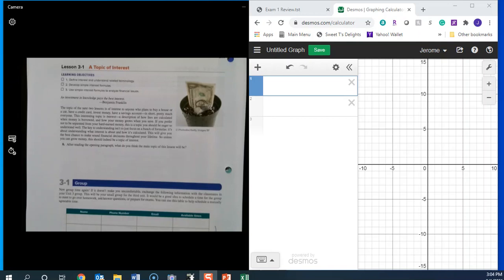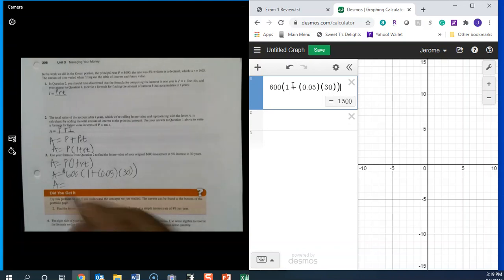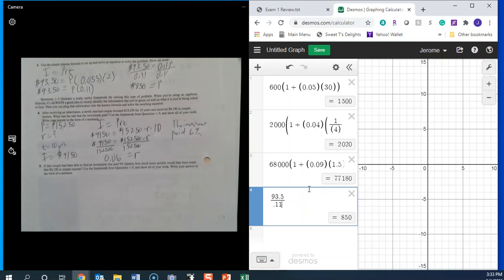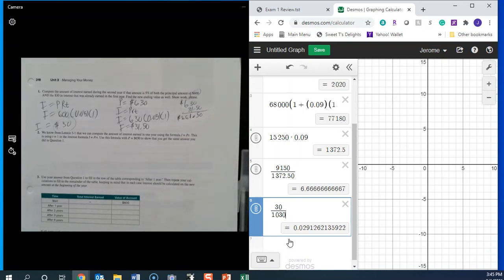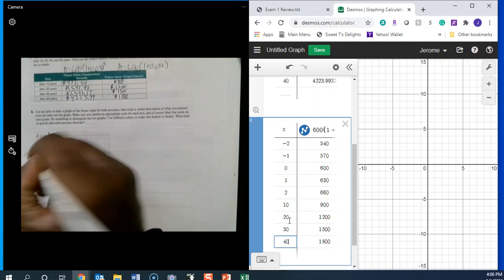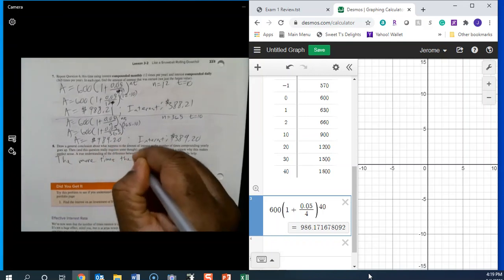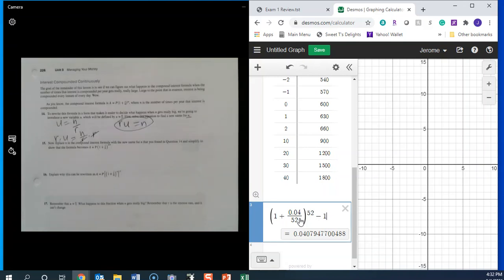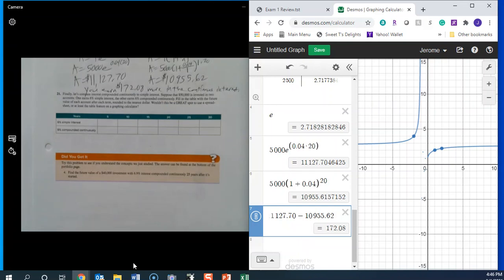Section 3 1 and 3 2